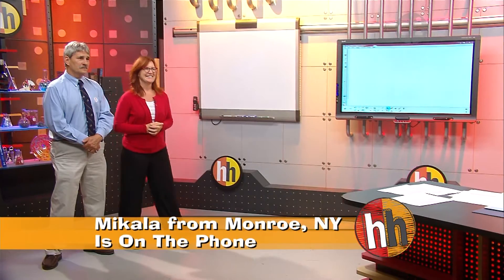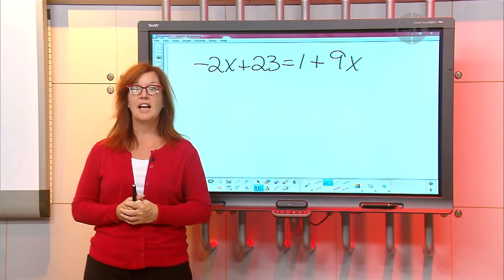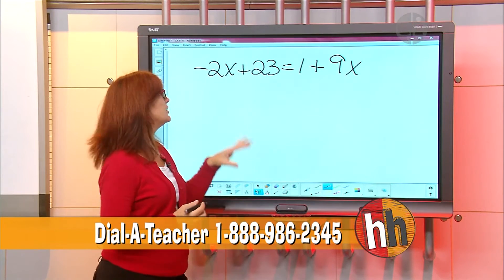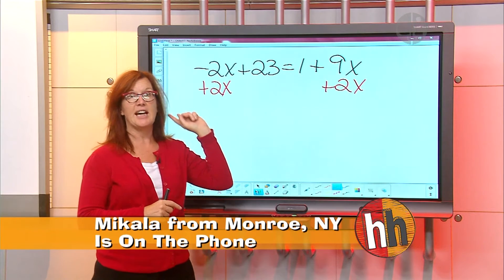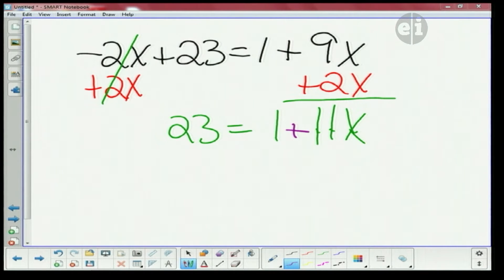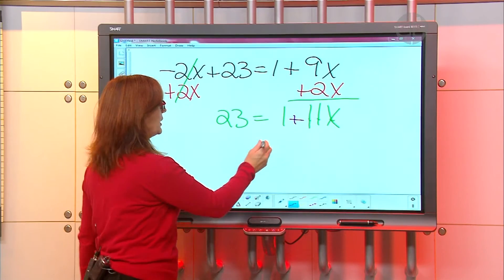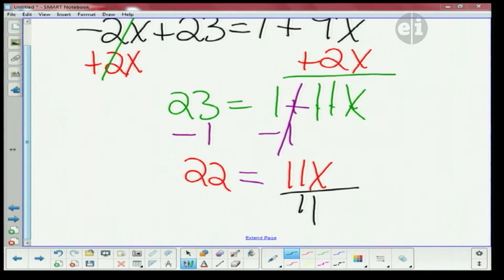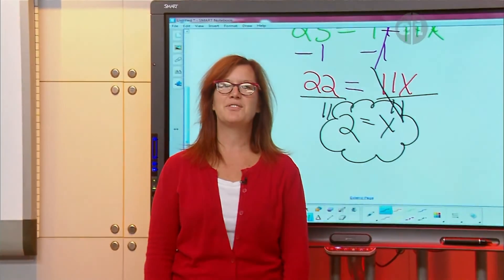Homework Hotline Algebraic Equation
In this clip from Homework Hotline, Teacher Laura Drake helps a student solve for "x".